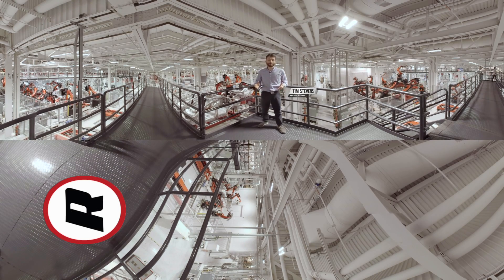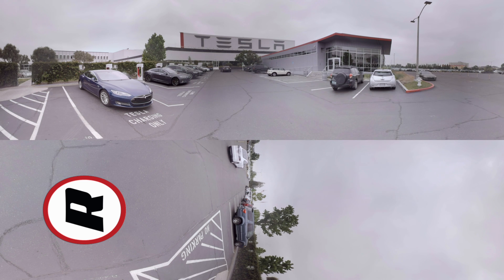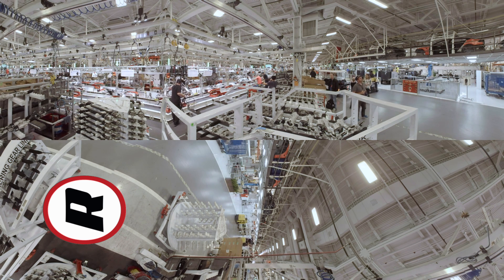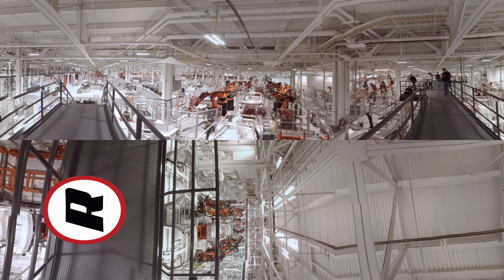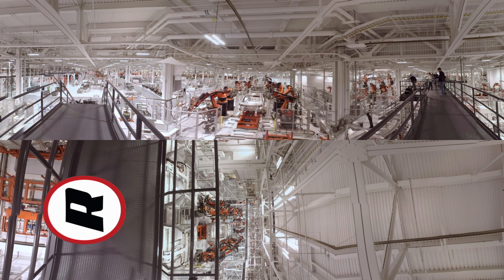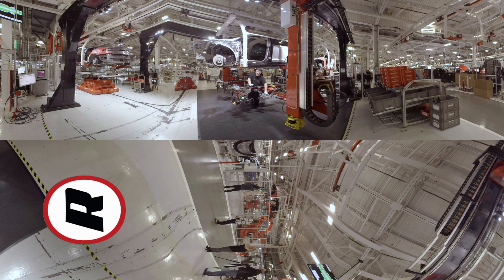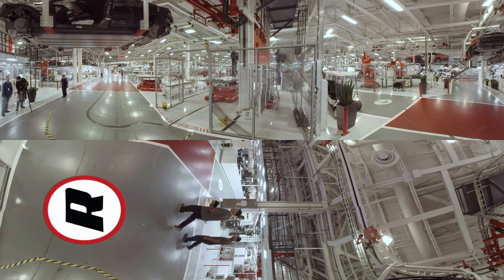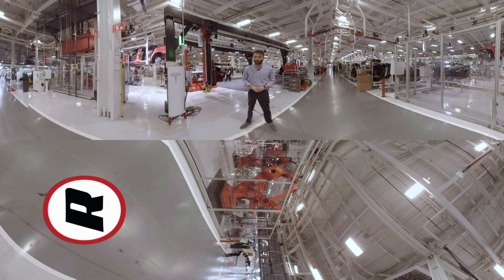See where Tesla makes its cars: 360 Degree VR Factory Tour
Roadshow Editor-in-chief Tim Stevens takes a 360 tour of Tesla's manufacturing factory in Fremont, California. Check out where the Model S, X and soon Model 3 are built. For best viewing, adjust your resolution settings to 4K.